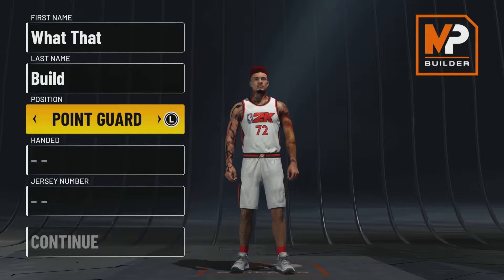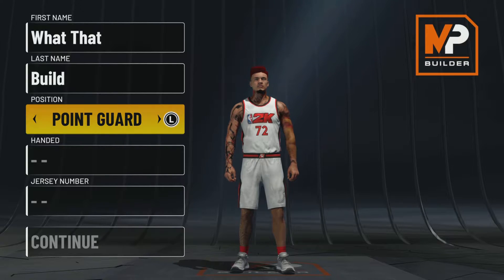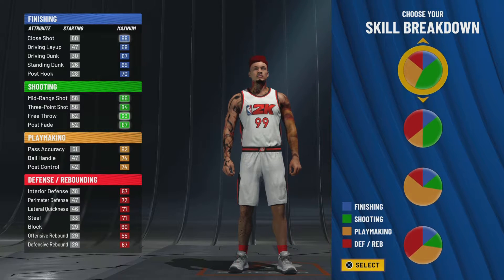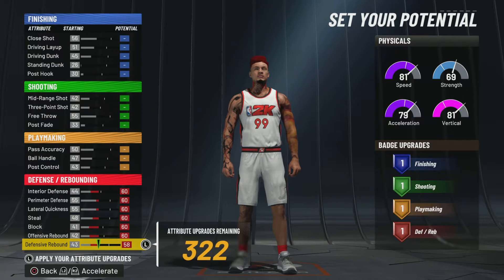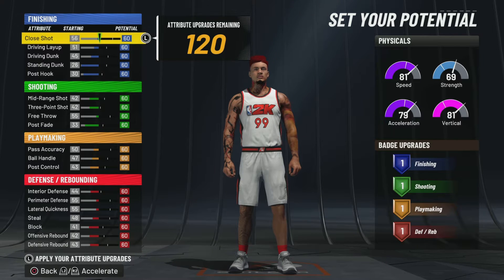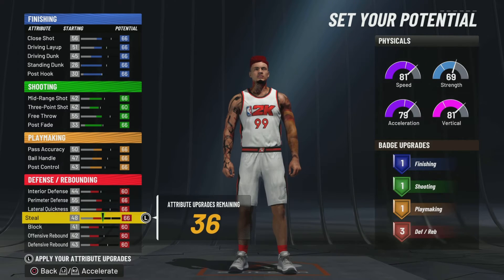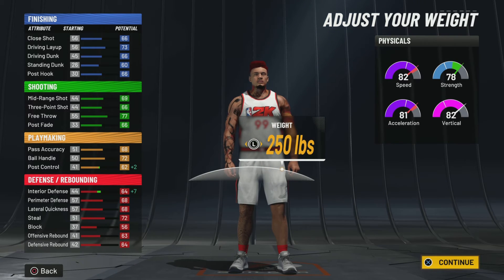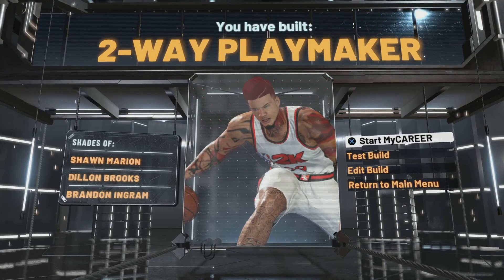Worst Build In 2k (How to make it)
Documenting the different builds on nba 2k22 the goal for each video is to provide rare and never before seen builds on 2k22builds.

Hit The Sub! If you rock me with
Hit the taco bell button for free taco's who doesn't like free tacos cmon bruh

I Play all game mode here in nba 2k22 such as 1v1 Stage 2v2 Stage 2v2 Park games as well as 3v3 park games. you may even find me in the rec center if i am feeling so bold. I also drop videos weekly on how to become a better Post scorer after the latest patches such as different move types like Post hook improvements as well as drop stepping and post fade ways like i'm kobe (RIP Kobe).

↪ How to become a better 2k player
↪  2k Gaming advice
↪  Youtube Analytics breakdown
↪  The Power of the Shot Stick
↪  Running With Subs (Always on Livestream)

Beat The Hell! outta the taco bell button

Shout out to Share Factory for amazing application for my video